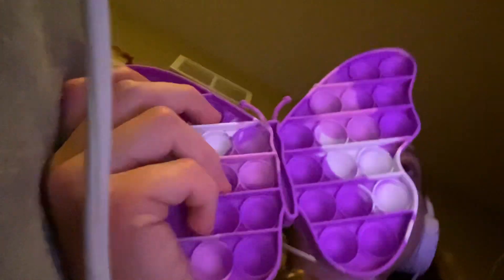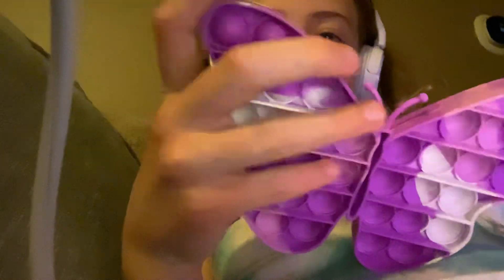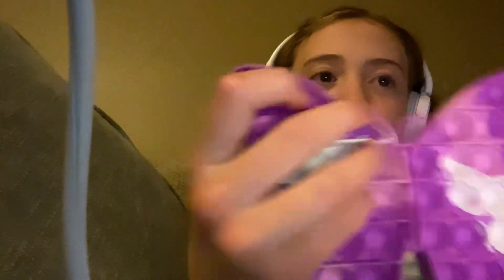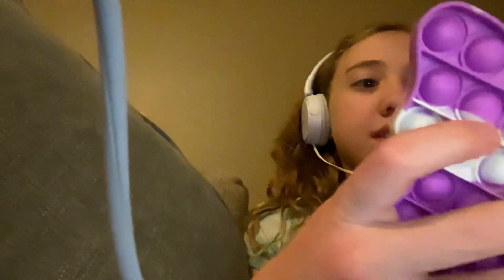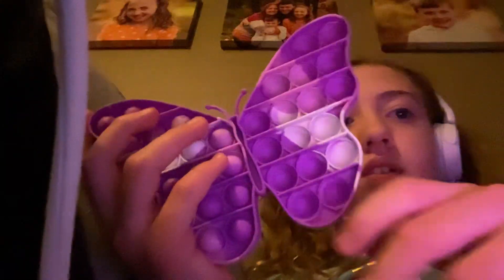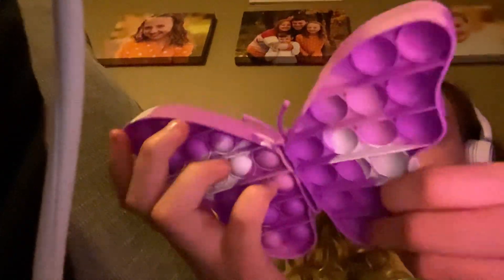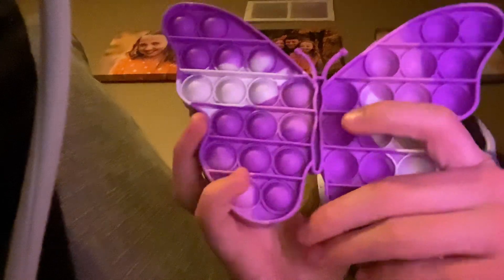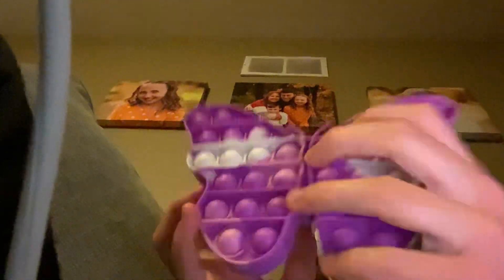What is your favorite fidget